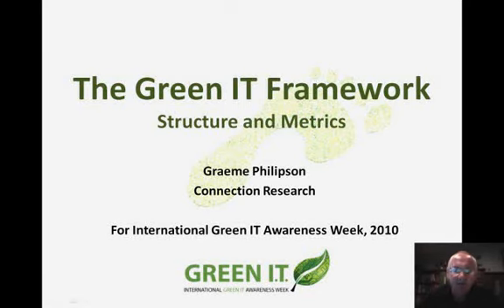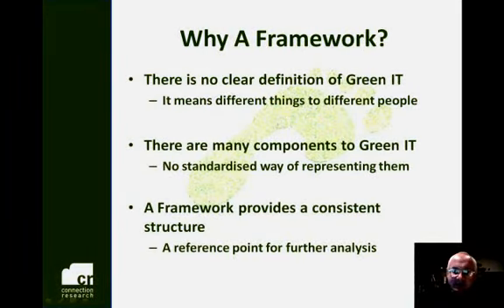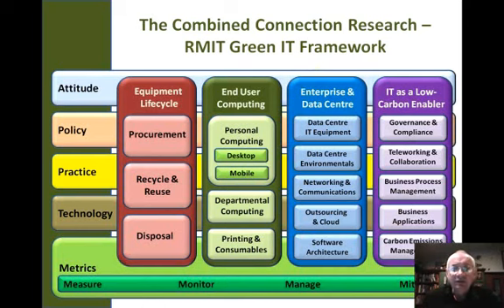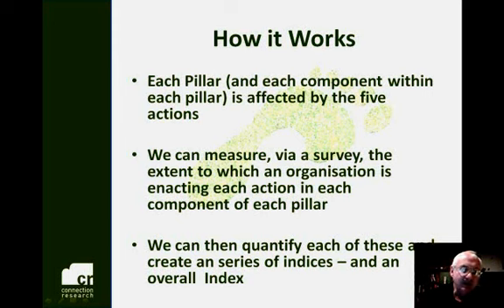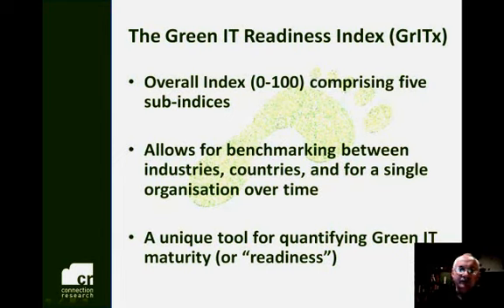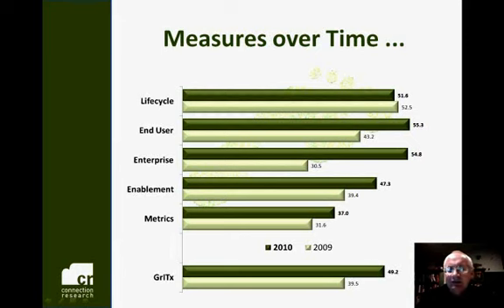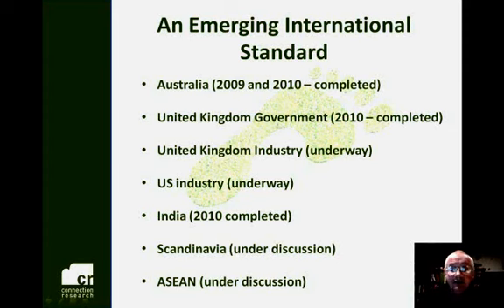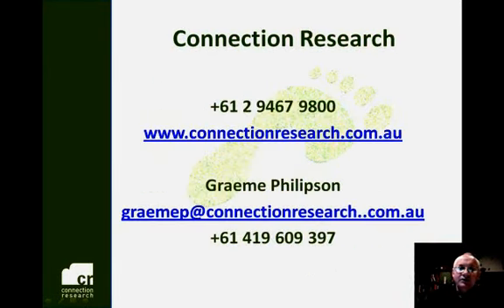Green IT Framework - Graeme Philipson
Graeme Philipson of Connection Research presents: Green IT Framework. Presented in support of International Green IT Awareness Week 2010.